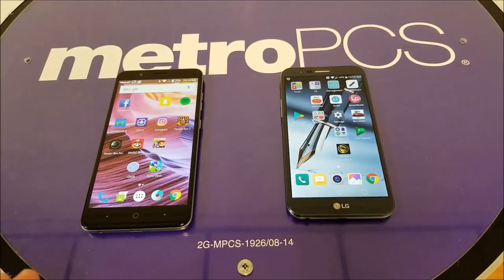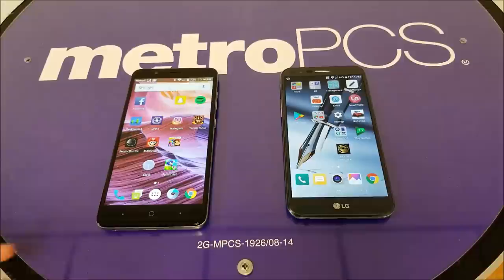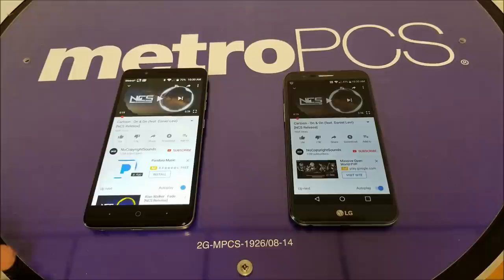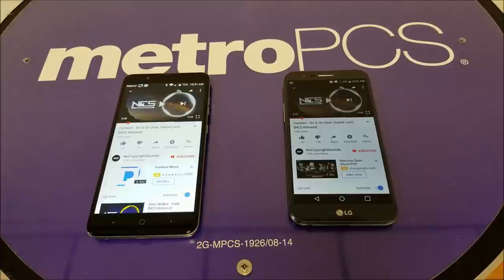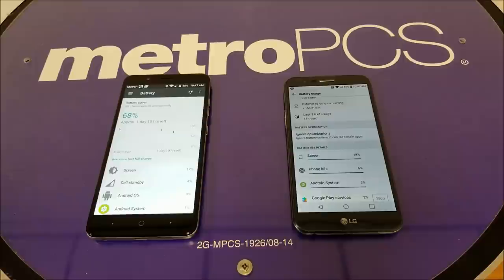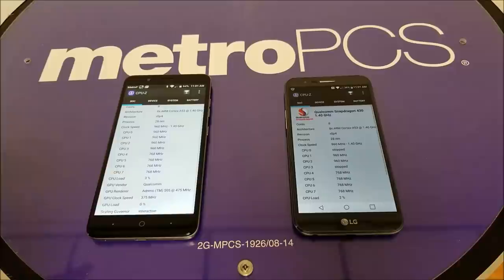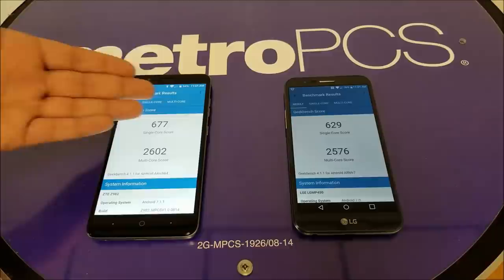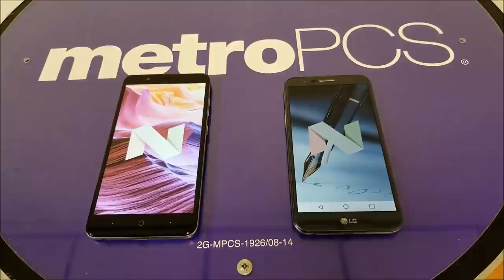LG Stylo 3 Plus VS ZTE Blade ZMAX Full Comparison For MetroPcs\T-mobile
Watch the speed test video